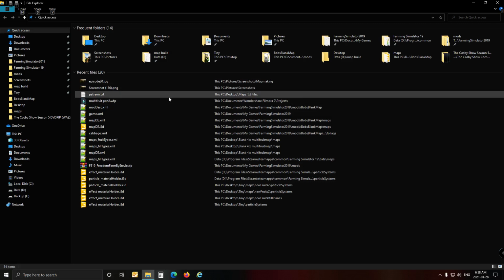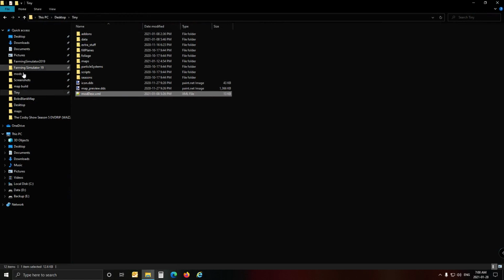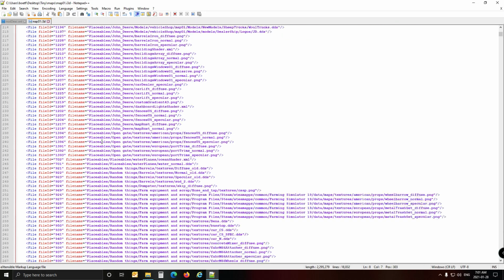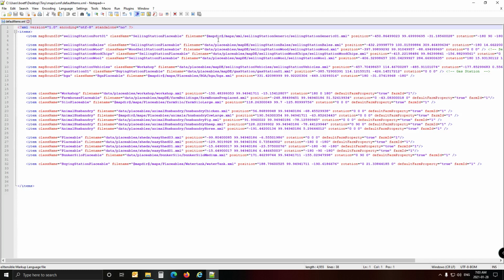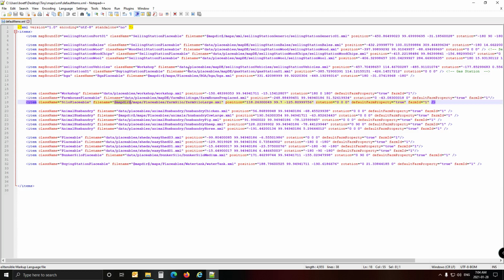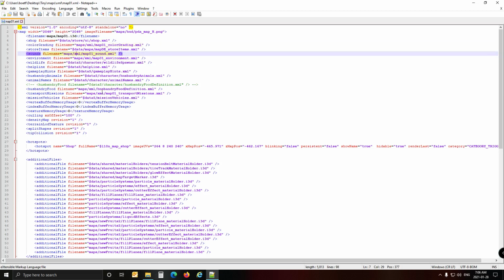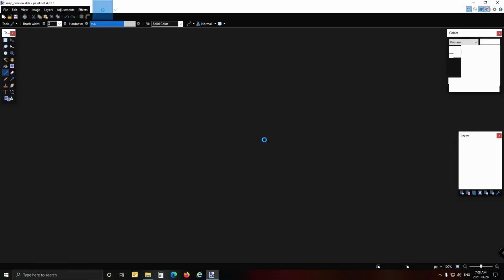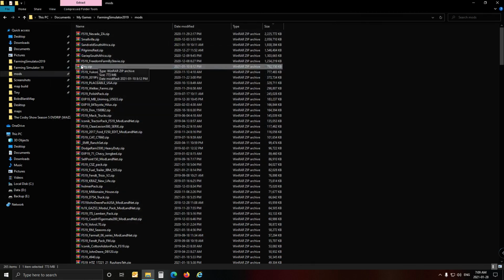Mapmaking Episode 31, How to change your FS19 Map name!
In this video we have a quick look around how to change the name of our map...